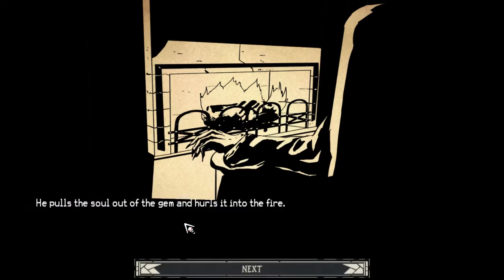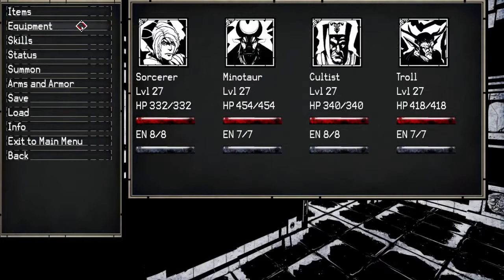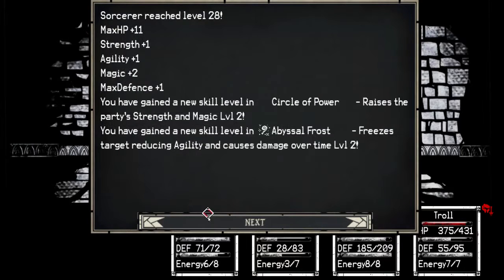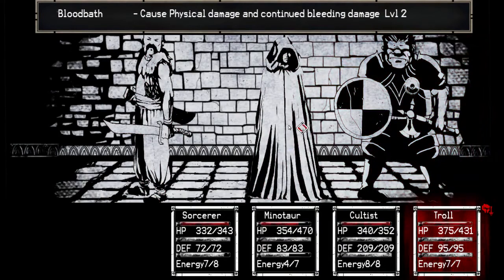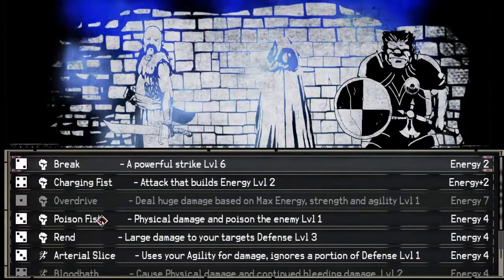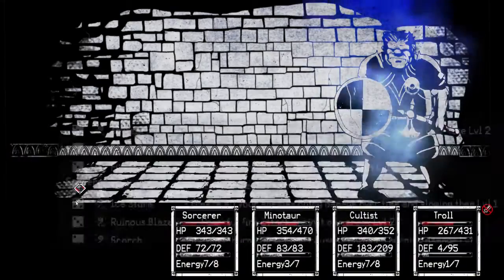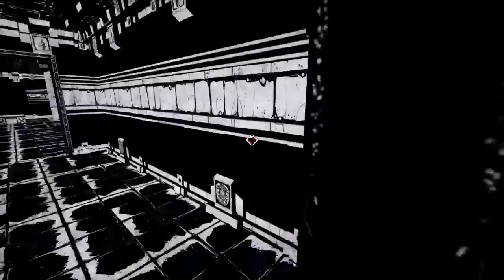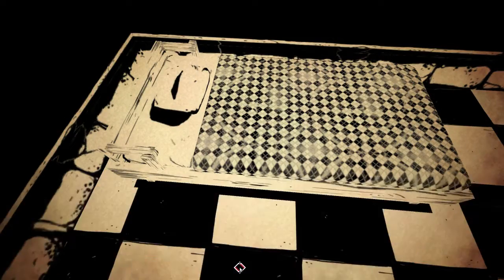SudoPlay: Paper Sorcerer Episode 33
Hi! Logen Kain here and this is episode 33 of Paper Sorcerer.